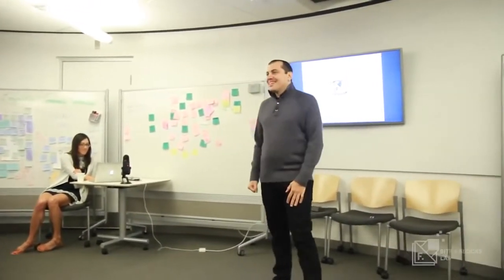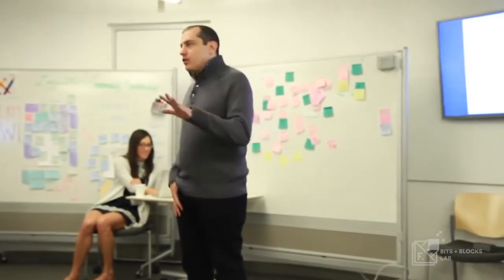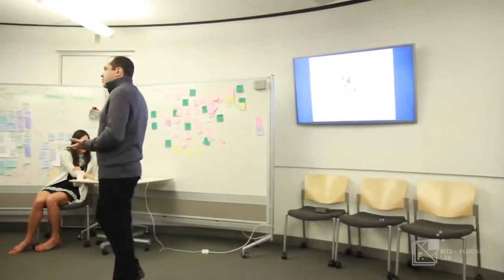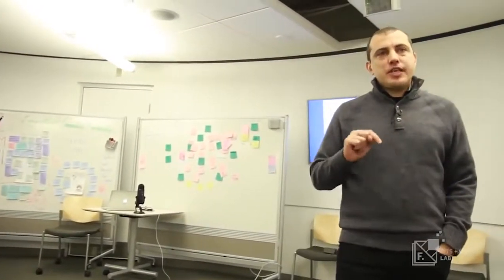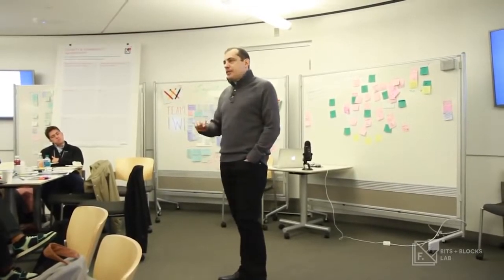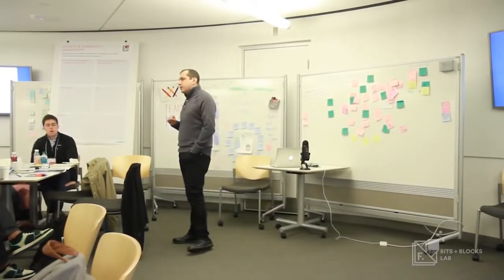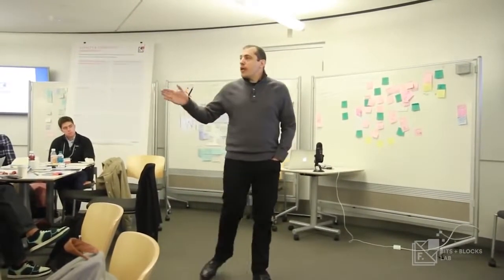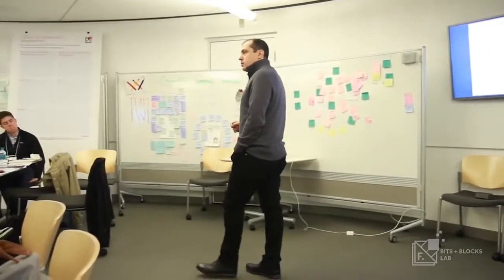Bitcoin Design Principles - IDEO Lab presentation by Andreas M Antonopoulos